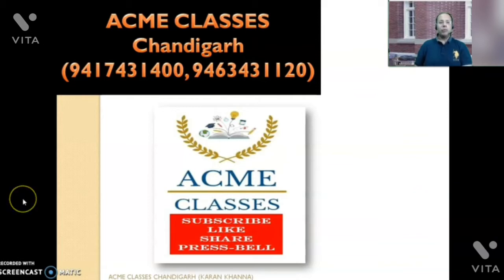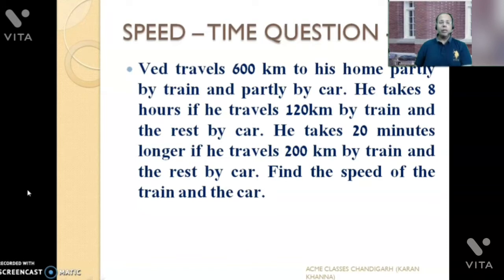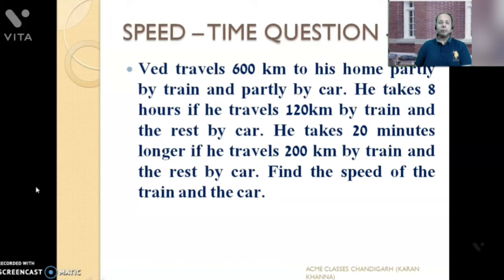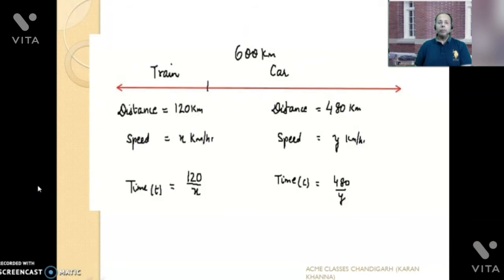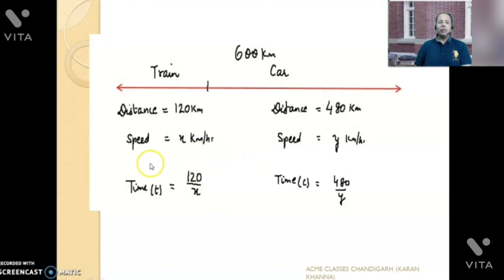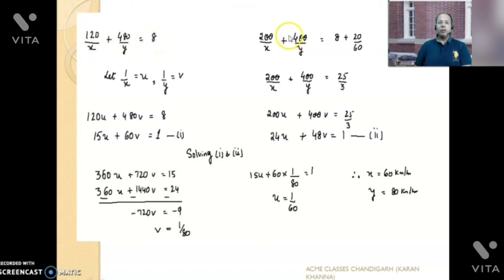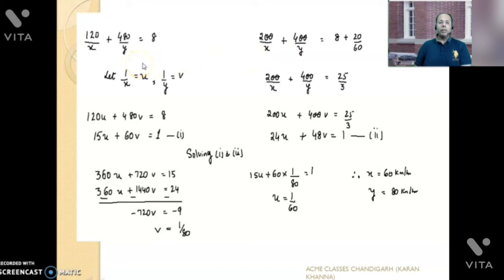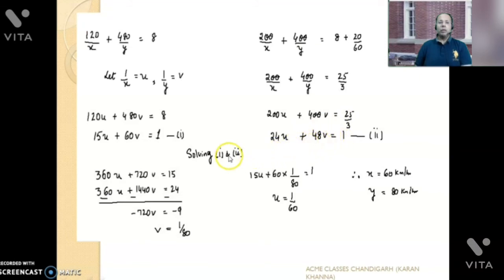Acme Classes Simply Maths: (Class X) – 4 of 6 – SPEED, TIME, DISTANCE QUESTION - 2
HISTORY

Acme Classes began its journey in 2002 in Canada. It got established in Chandigarh in 2003 when we started with 9 students. Since then we have grown over the years having completed 18 years in the field of education.

ACHIEVEMENTS

We have achieved spectacular results having the distinction of coaching  two Tri-City Toppers and securing the following results:

SUBJECT- NO. OF STUDENTS SECURING MORE THAN 90%

MATHS-134
SCIENCE-141

INFO ABOUT THE EDUCATOR :

NAME :  KARAN KHANNA

SPECIAL STATUS :  C.B.S.E. RESOURCE PERSON (MATHEMATICS) since 2016.

EXPERIENCE:   18 years

We absolutely love giving and sharing knowledge and with this purpose have endeavoured to start our own You Tube Channel. We seek your blessings and support to provide good quality content beneficial to all.

Details of the video series is as follows:

 LINEAR EQUATIONS

                                                          -  Tixe Schooling